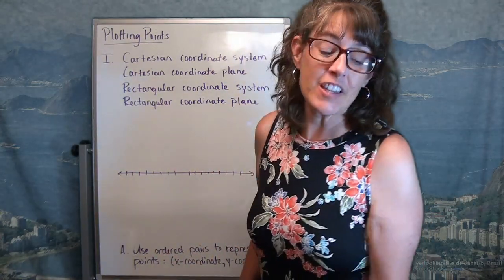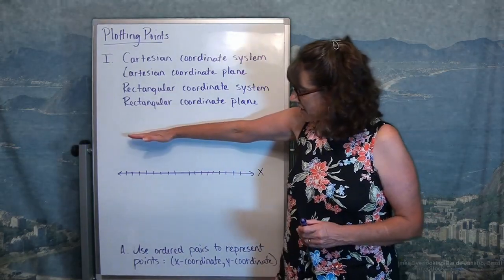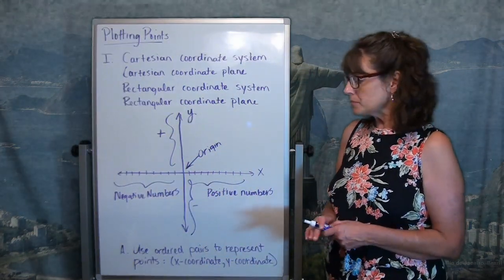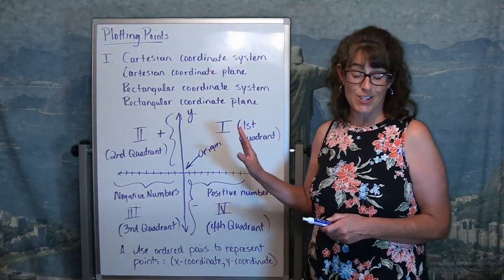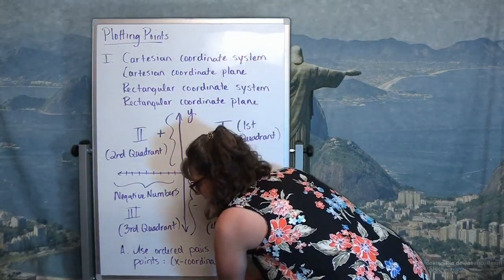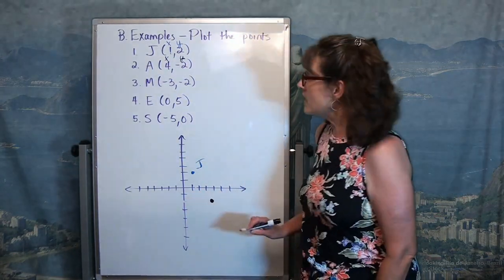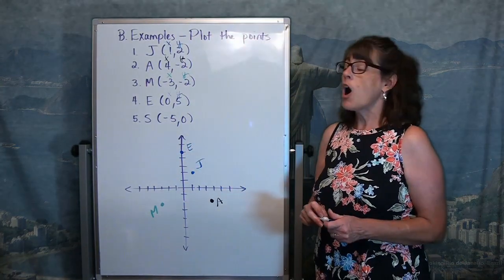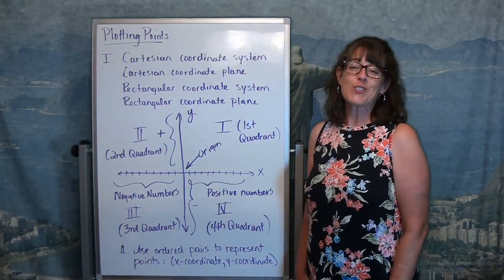Plotting Points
Professor Lori James discusses how to plot points on the Cartesian coordinate system (also known as the rectangular coordinate system or the 2-D coordinate system).  Thank you, Emily James, for editing!  Thank you, JD James, for the musical intro!